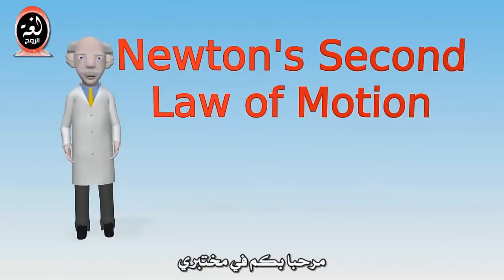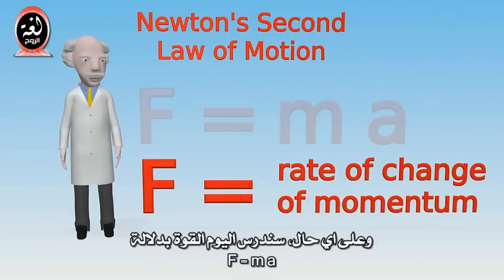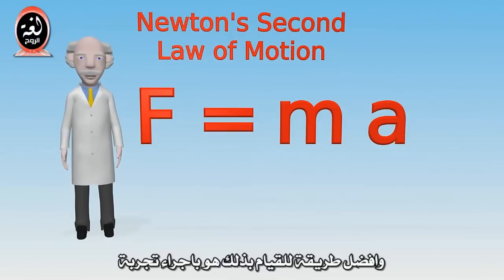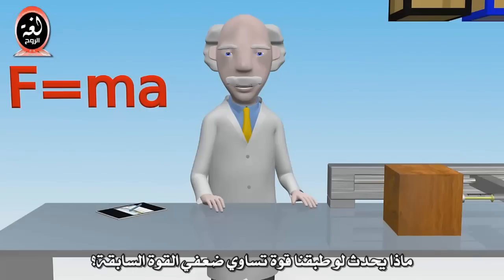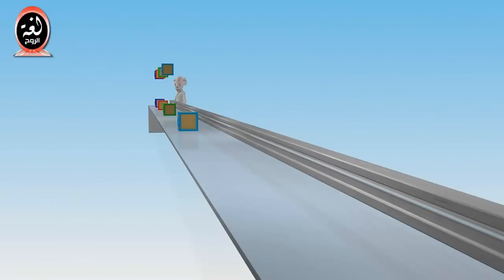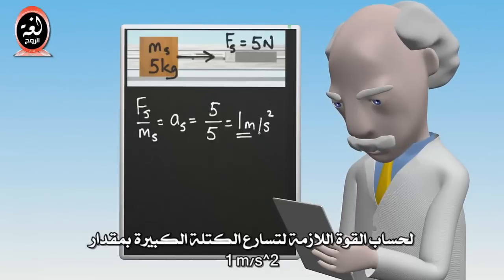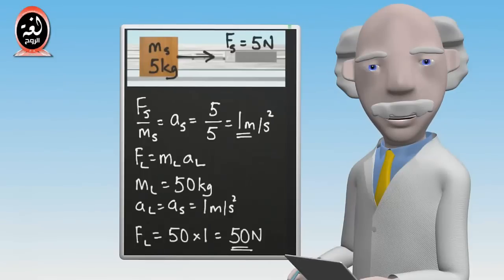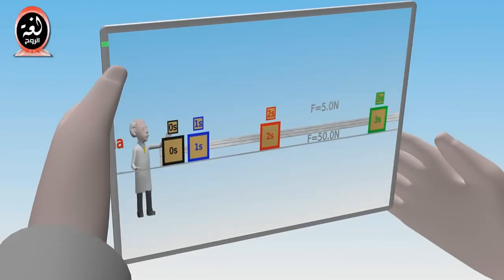Professor Mac Explains Newton's Second Law of Motion قانون نيوتن الثاني للحركة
في هذا الفيديو يقوم البروفيسور ماك بطريقة كرتونية بشرح قانون نيوتن الأول والثاني للحركة وهي القوانين التي وضعها نيوتن في العام 1687. يوضح هذا القانون الأول تفاعل القوى والأجسام وكيف تتأثر الحركة بالقوة. بهذا القانون تمكن العلماء من اختراع وابتكار الكثير من المنتجات التي نستخدمها يوميا. و ينص القانون الثاني بان القوة تساوي الكتلة في العجلة ويوضح العرض معنى هذا القانون وكيف نستخدمه .موقع لغة الروح